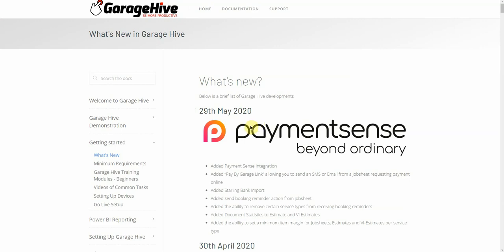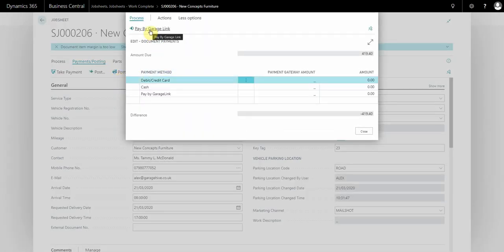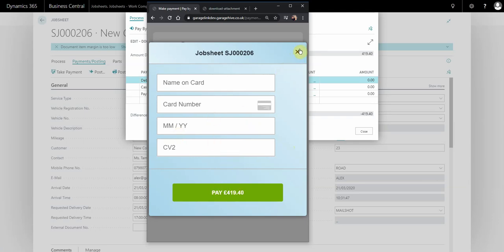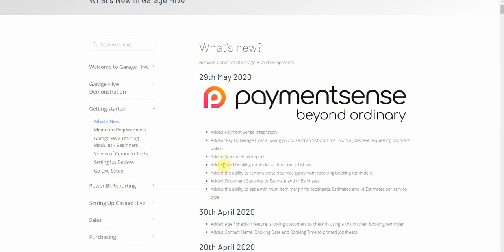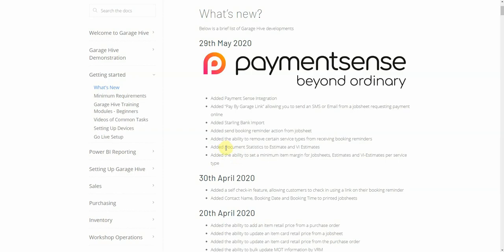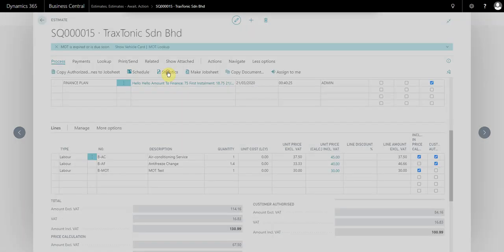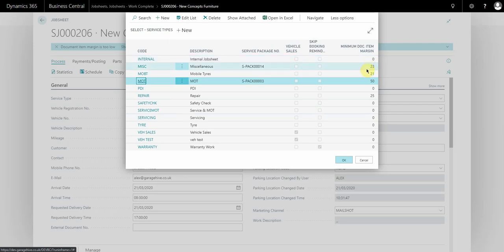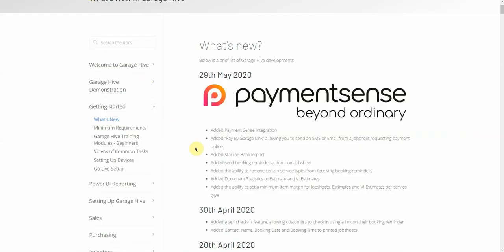What's New in Garage Hive May '20 Roundup